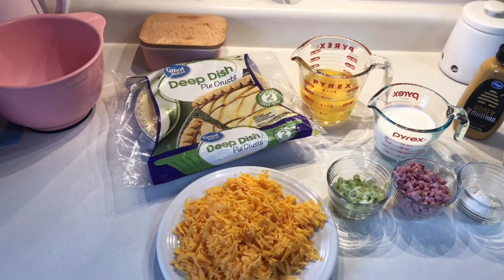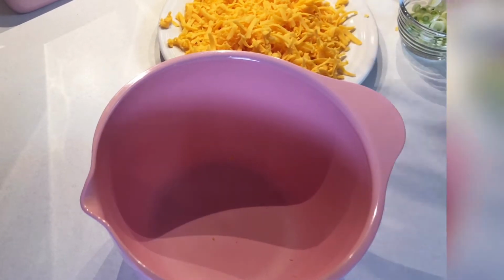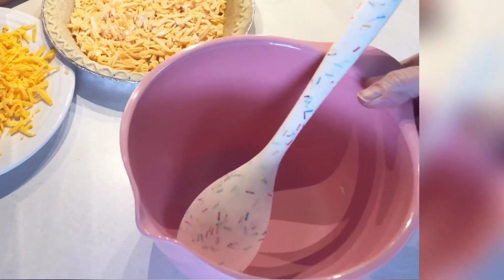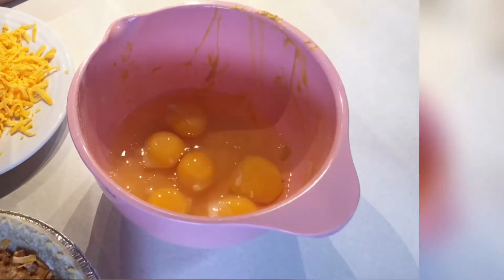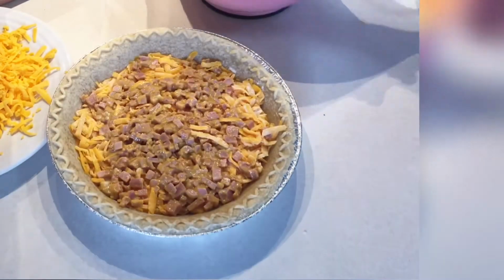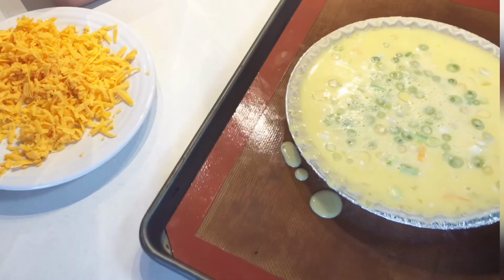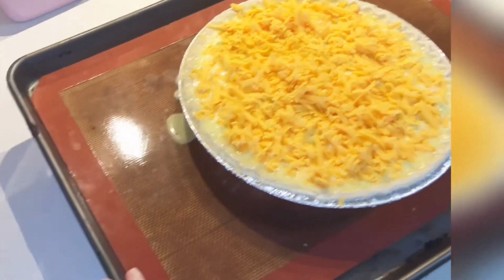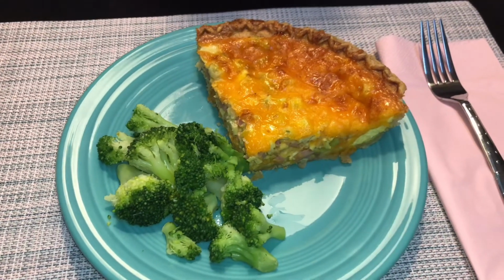Ham and Cheese Quiche | Budget Meal Ideas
This quiche is easy, inexpensive, and delicious! Learn tips and tricks for inexpensive, easy, and delicious recipes and what's for dinner ideas.

INGREDIENTS

1 9-inch pie crust
1 cup shredded cheddar cheese, divided
½ cup shredded swiss cheese
2 tablespoons all-purpose flour, divided
½ cup diced cooked ham
2 tablespoons honey mustard
1 ¼ cups half-and-half
5 eggs, beaten
¼ cup green onions
¼ teaspoon salt